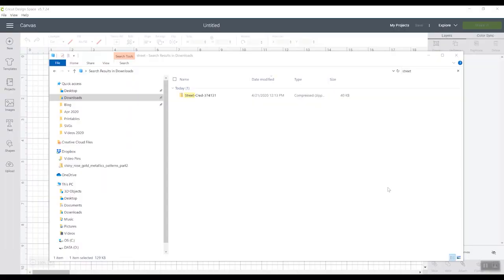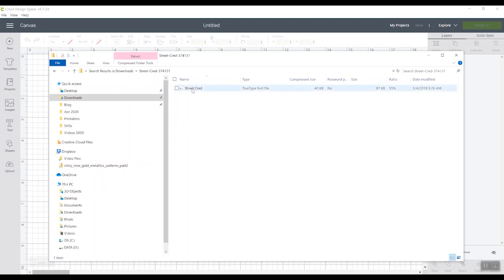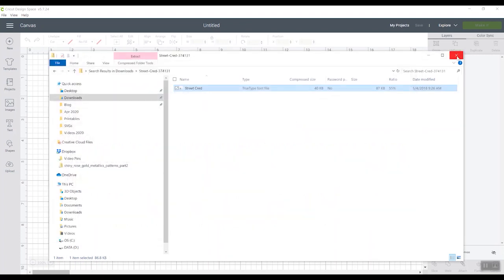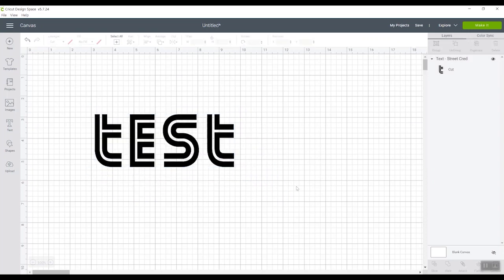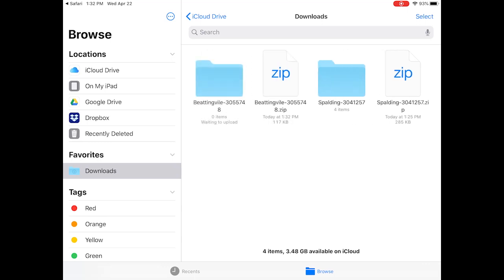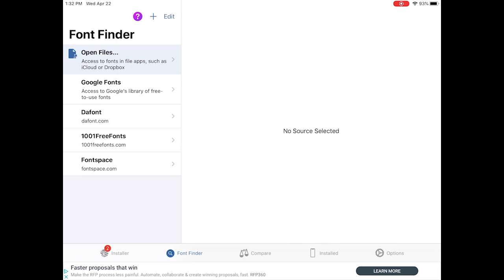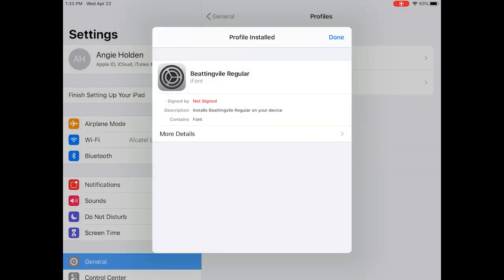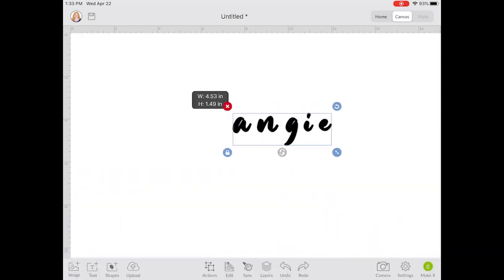How to Use Any Font with Your Cricut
Have you ever found a font online that you want to use with your Cricut machine? Well here are your instructions for how to do just that! I am covering how to use free and paid fonts right in Cricut Design Space. The video includes instructions for a Windows computer, MacBook, iPhone, iPad, and Android. Grab those fonts and start using them with your Cricut on desktop or mobile.